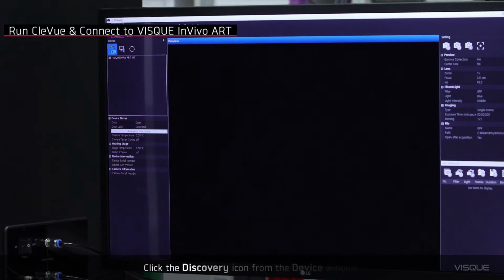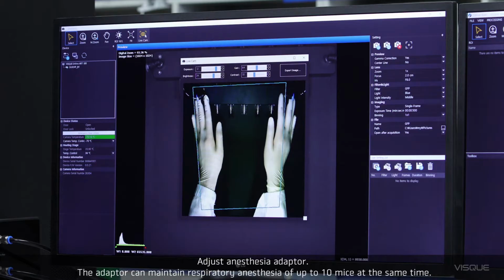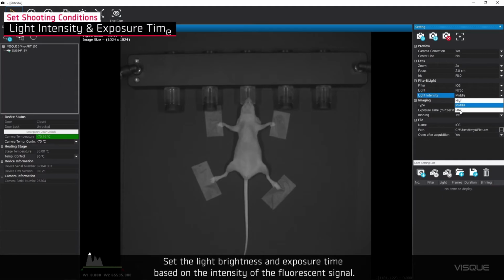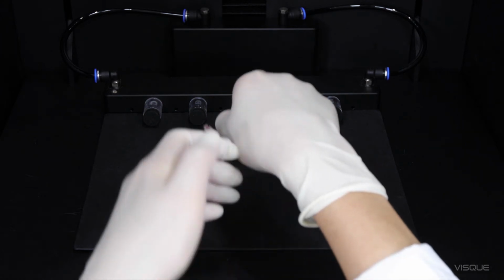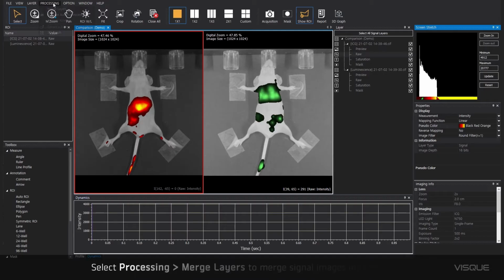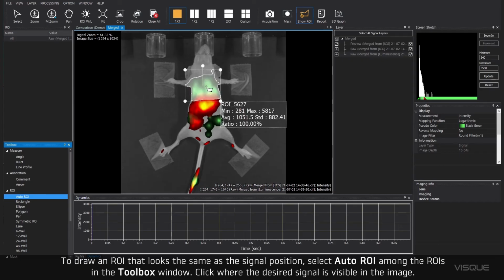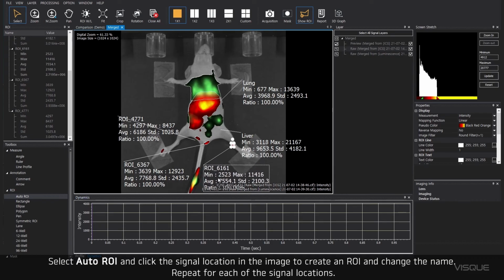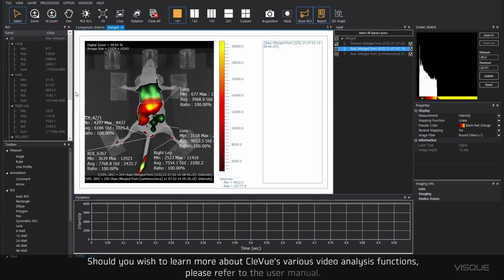VISQUE InVivo ART: in vivo Optical Imaging of a Mouse w/ NIR Fluorescent Dye&Implanted 4T1-Luc Cells